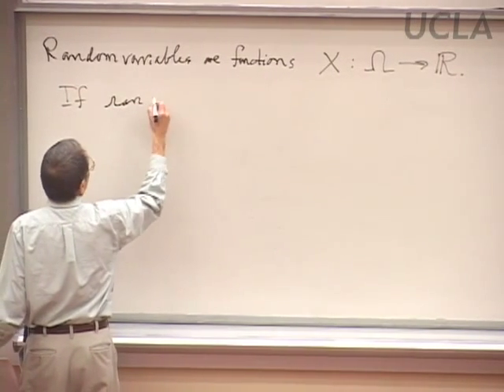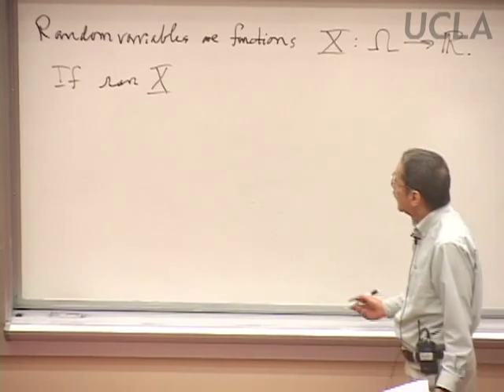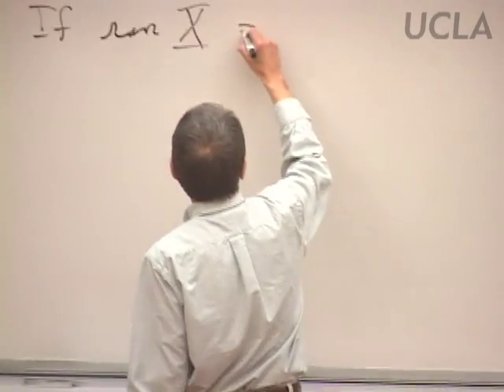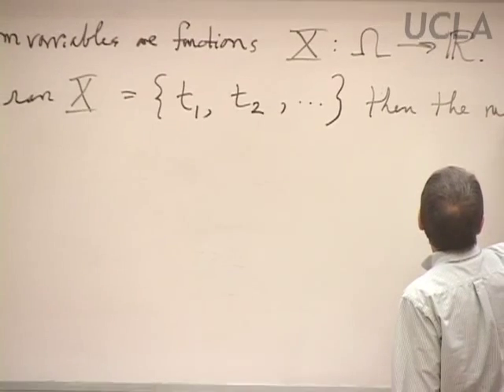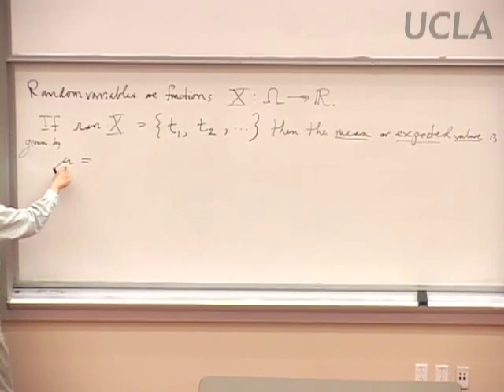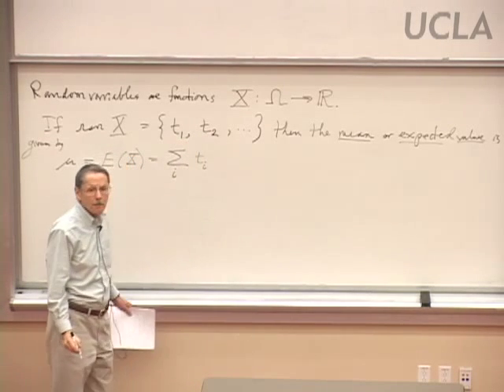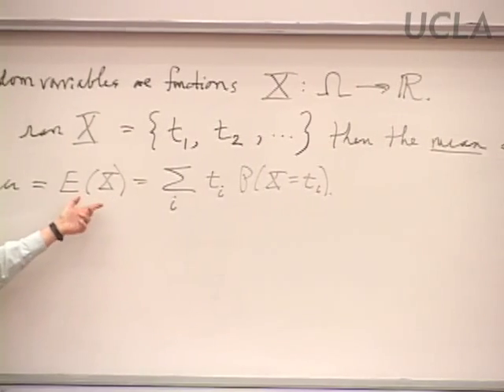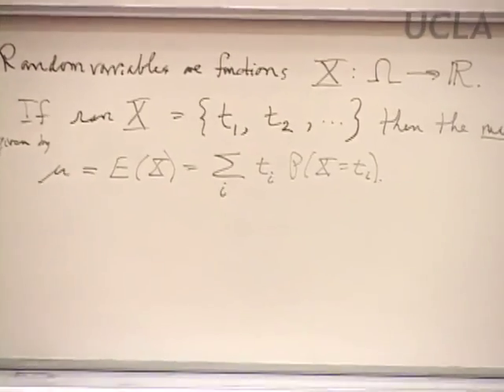Probability for Life Science, Lecture 9, Math 3C, UCLA